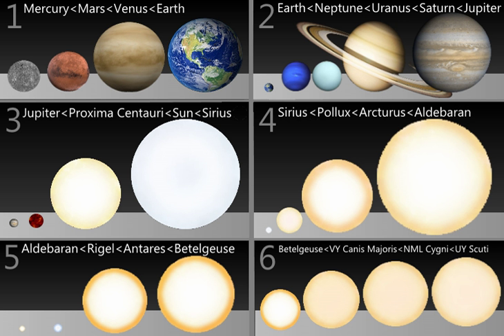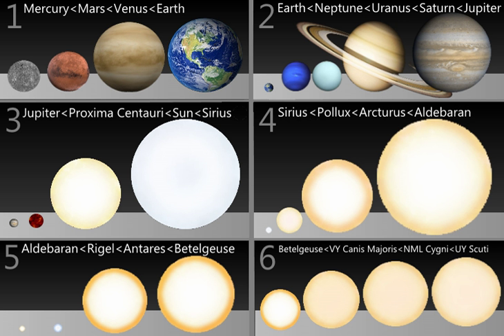Physical dimension | Wikipedia audio article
00:01:51 1 Perception of size
00:04:00 2 Terminology used to describe size
00:06:57 3 Abstract and metaphorical concepts of size
00:11:28 4 See also

- Socrates

SUMMARY
Size is the magnitude or dimensions of a thing. Size can be measured as length, width, height, diameter, perimeter, area, volume, or mass.

In mathematical terms, "size is a concept abstracted from the process of measuring by comparing a longer to a shorter". Size is determined by the process of comparing or measuring objects, which results in the determination of the magnitude of a quantity, such as length or mass, relative to a unit of measurement. Such a magnitude is usually expressed as a numerical value of units on a previously established spatial scale, such as meters or inches.
The sizes with which humans tend to be most familiar are body dimensions (measures of anthropometry), which include measures such as human height, and human body weight. These measures can, in the aggregate, allow the generation of commercially useful distributions of products that accommodate expected body sizes, as with the creation of clothing sizes and shoe sizes, and with the standardization of door frame dimensions, ceiling heights, and bed sizes. The human experience of size can lead to a psychological tendency towards size bias, wherein the relative importance or perceived complexity of organisms and other objects is judged based on their size relative to humans, and particularly whether this size makes them easy to observe without aid.